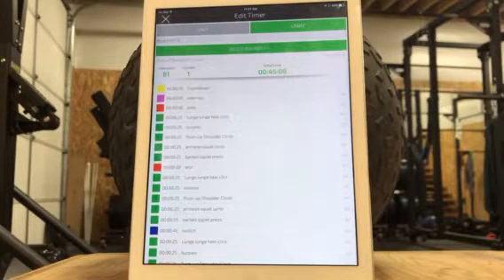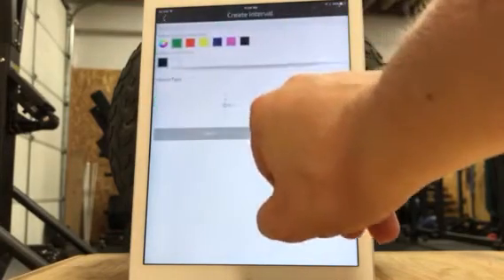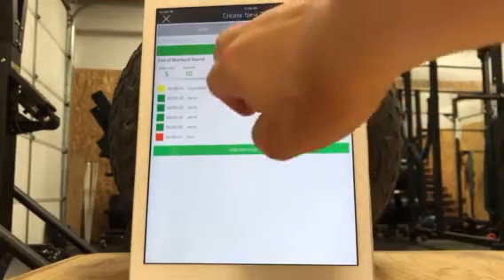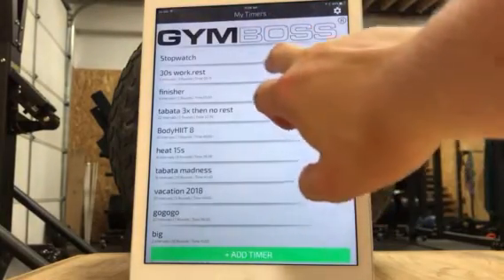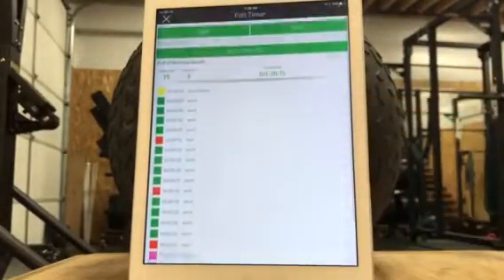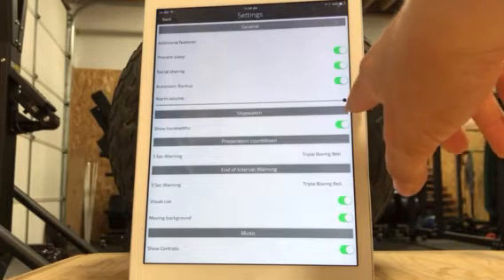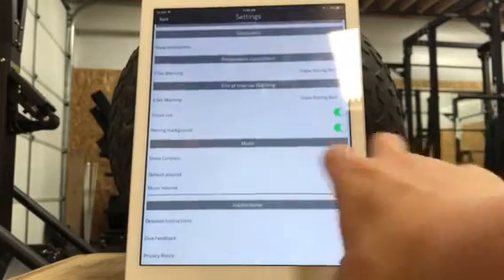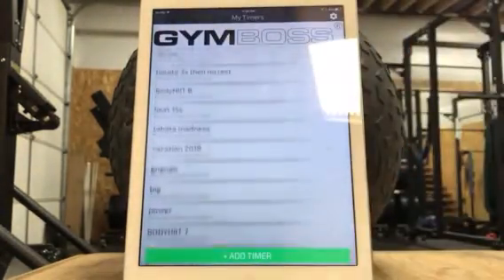How to set up gymboss timers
Tutorial on how to set up gymboss timers!